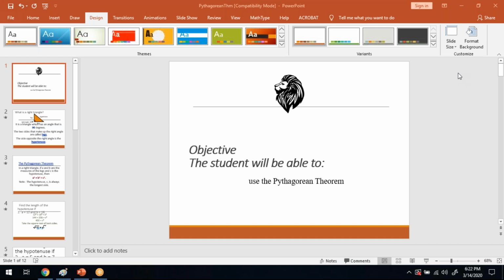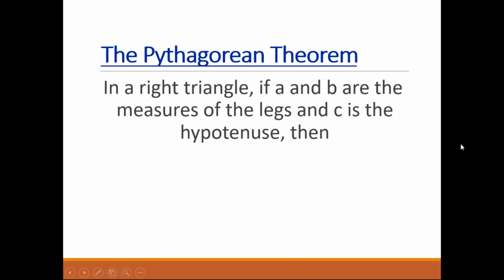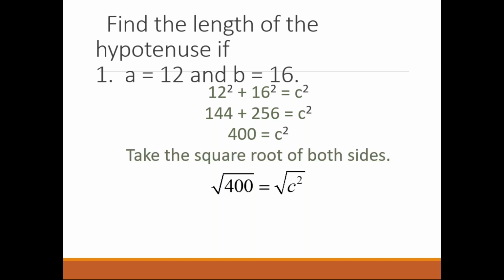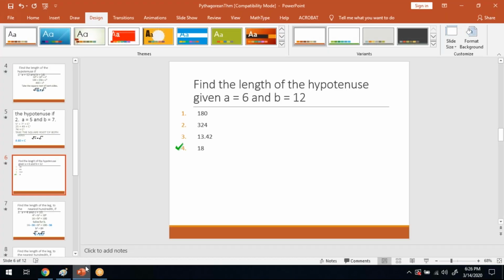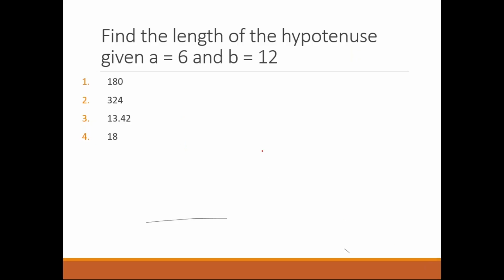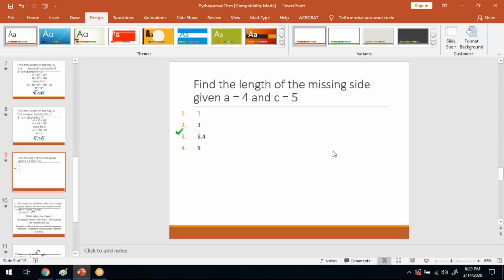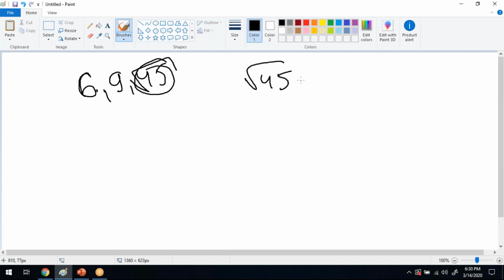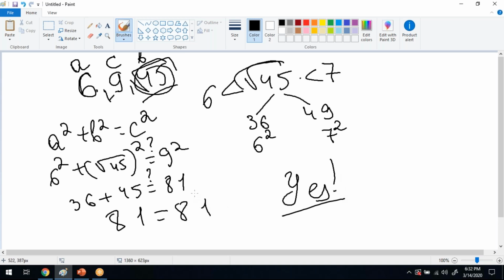LANDAU School - Math, Y7, Lesson 3 (Fidan Alisultanova)